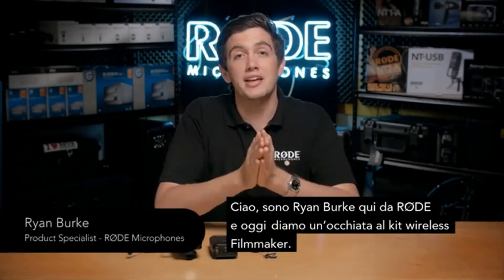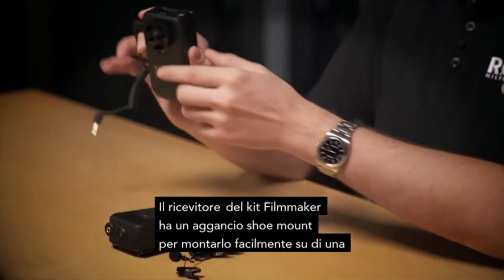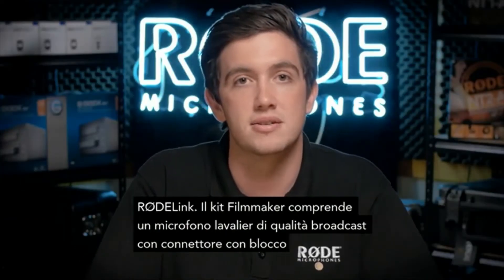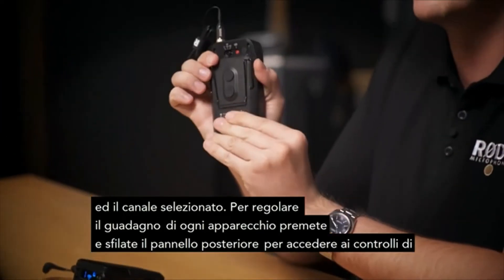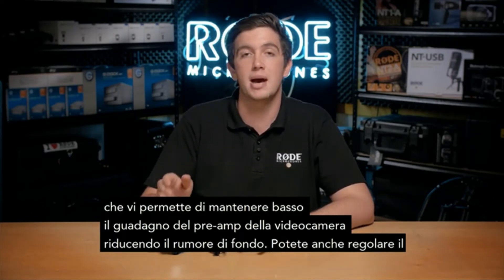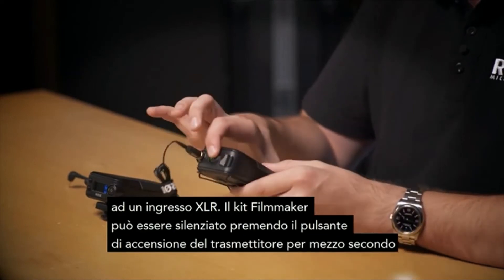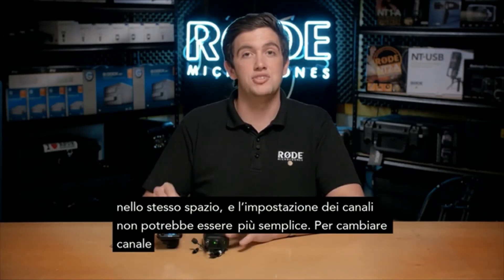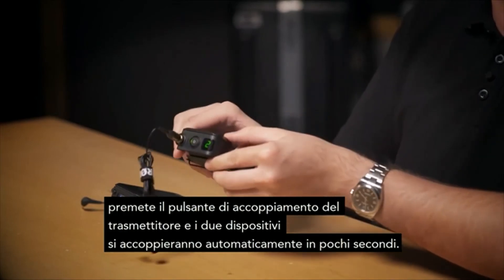Rode RODELink Filmmaker Kit con Ricevitore RX CAM Trasmettitore TX BELT e Microfono Lavalier Nero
Best Buy su Amazon

Recensioni clienti
4,6 su 5
1.063 valutazioni globali

Prezzo: 299,00€

 Tutti i prezzi includono l'IVA.

 Informazioni su questo articolo

    Trasmettitore/ricevitore a 2.4GHz
    Portata fino a 100 metri
    Crittografia a 128 bit
    Display OLED (sul ricevitore)
    Il Kit è composto da: Trasmettitore TX-Belt, Ricevitore RX-Cam, Microfono Lavalier

Il sistema audio wireless digitale completo per Filmmaker
Tutto ciò che serve per riprendere il parlato wireless in una DSLR o unafotocamera compatta

Il RØDE Filmmaker Kit contiene tutto ciò che serve per riprendere un parlato pulito wireless, compreso un microfono Lavalier Broadcast con una portata di fino 100 metri. Grazie alla Tecnologia Digitale Wireless, offre un audio esente da interferenze e utilizzabile in tutto il mondo senza problemi di licenze, tipici dei sistemi radio tradizionali.

L’operatività è semplice, e il sistema si accoppia automaticamente all’accensione e produce un segnale audio di alta qualità direttamente nella fotocamera o nei registratori portatili.

    Facile da Usare: accoppiamento semplificato con un tasto, schermo OLED chiaro
    Suona naturale: trasmissione audio digitale di precisione, con segnale sicuro criptato a 128-Bit
    Accoppiamento affidabile: il sistema commuta automaticamente il canale per mantenere il miglior livello del segnale
    Facile da alimentare: funziona con comuni batterie AA o power pack USB
    Ideale per Fotocamere DSLR: dispone della modalità +20dB per la ripresa audio senza fruscio con fotocamere DSLR

    Comprende un microfono lavalier broadcast, trasmettitore bodypack e ricevitore con montaggio su fotocamera
    Fino a 100 metri di portata in ambiente ottimale
    Risposta in frequenza: 35Hz~22kHz
    Gamma dinamica: 112dB
    Uscita: connettore Jack 3,5mm (TRS) con blocco – Doppio Mono
    Latenza massima: 4ms

Tutto compreso

Il Filmmaker Kit comprende un microfono lavalier broadcast di alta qualità, custodia, ricevitore e trasmettitore bodypack. tutto ciò che vi serve per collegarlo ad una DSLR e registrare.

Incredibilmente semplice da usare

Ricevitore e Trasmettitore si accoppiano automaticamente all’accensione. Un chiaro schermo OLED offre informazioni luminose e facilmente leggibili riguardo volume, carica della batteria e stato del mute e può essere inclinato per la migliore visibilità.

Pensato per le DSLR

Il ricevitore dispone di connettore 3,5mm (fornito). L’innovativa modalità +20dB permette di registrare un segnale audio pulito in una fotocamera DSLR senza bisogno di registratori audio esterni. Tramite connettore opzionale VXLR, lo potete collegare ad un field recorder con i connettori XLR.

Fatto e supportato con orgoglio

Il RØDE Filmmaker Kit è stato progettato e costruito con orgoglio a Sydney in Australia.

Altri prodotti su Amazon

Amazon Music
Kindle Unlimited

ORIGINAL VIDEO: AMAZON